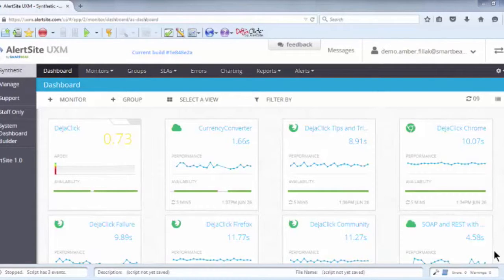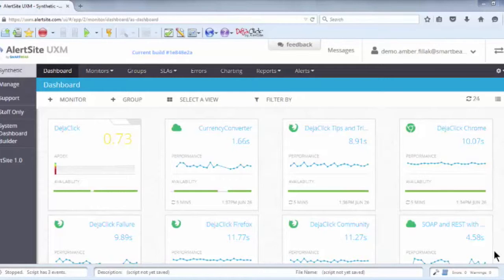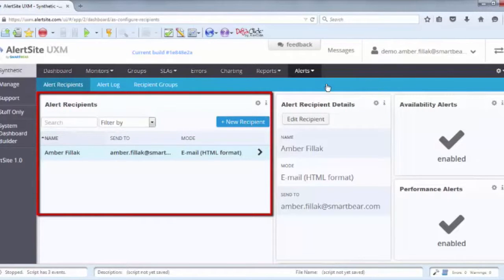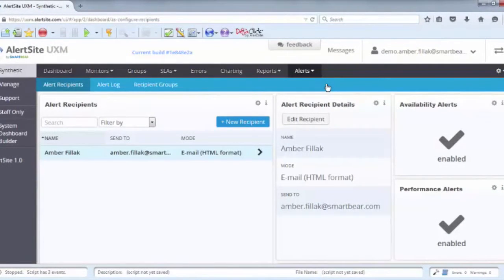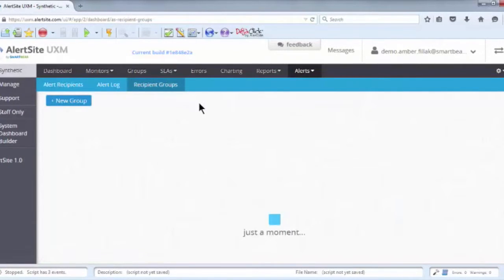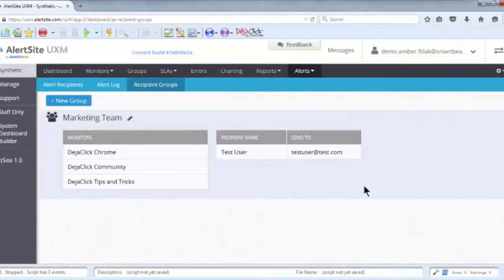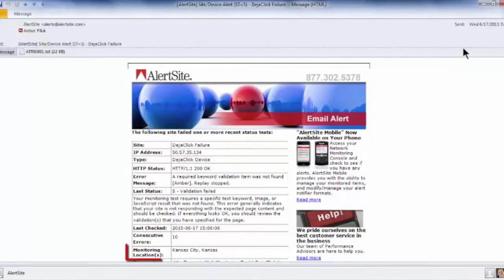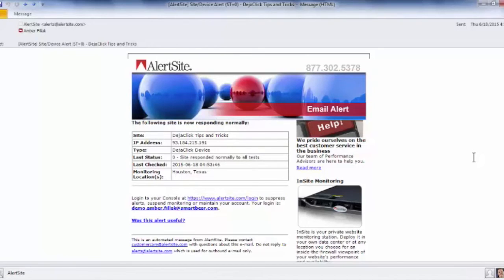AlertSite: Communicating via notifications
In this video we will see the features and functions of the AlertSite notification system.

AlertSite monitors both API endpoints and chained API transactions, where APIs need to be invoked in sequence while retaining context and data from one API call to the next.